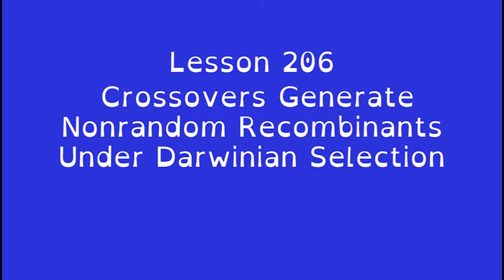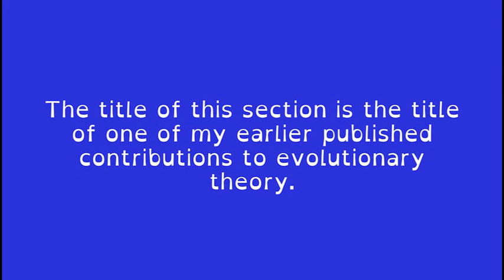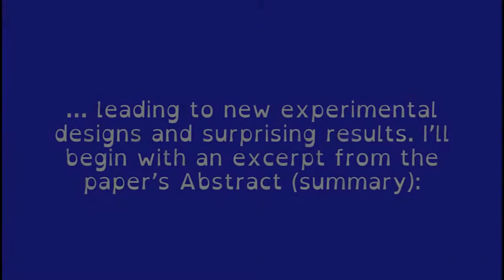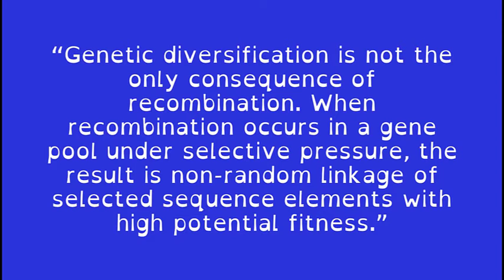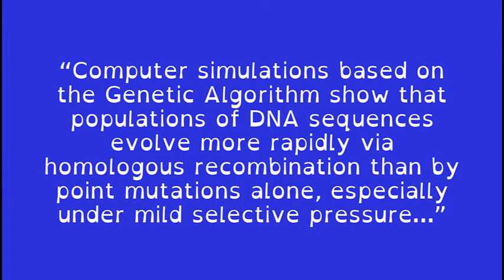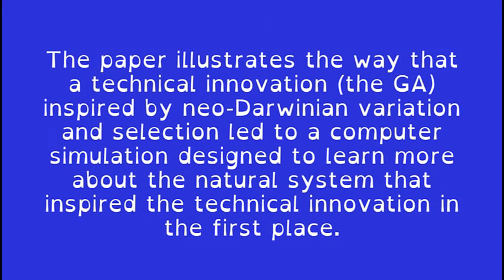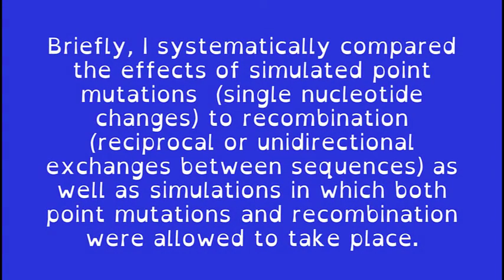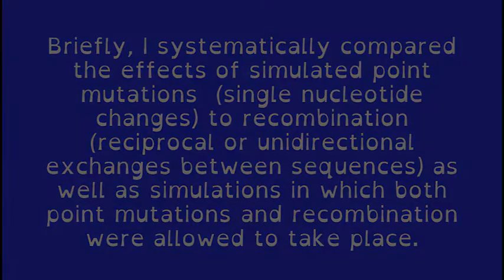Crossovers Generate Non-Random Recombinants. Daily Lesson 206 from “Rethinking Evolution.”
Crossovers Generate Non-Random Recombinants Under Darwinian Selection. Daily Lesson 206 from “Rethinking Evolution.”

“The title of this section is the title of one of my earlier published contributions to evolutionary theory. In addition to helping to clarify the nuances of the roles played by recombination and point mutations in DNA sequence evolution, the paper exemplifies the mutually beneficial ways in which basic research, applied research, and theoretical research interact. The lesson begins with an excerpt from the paper’s Abstract.